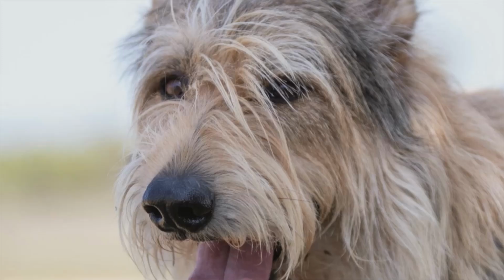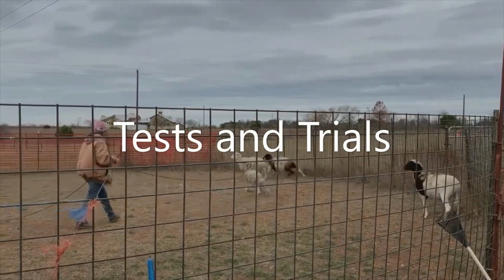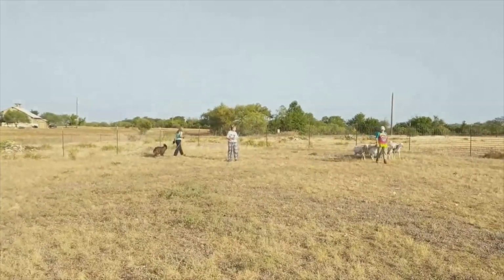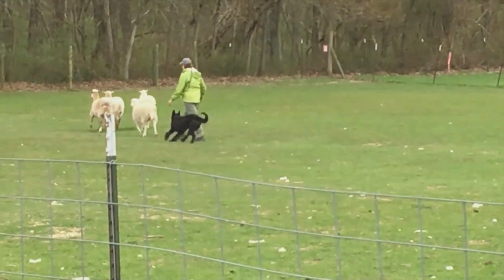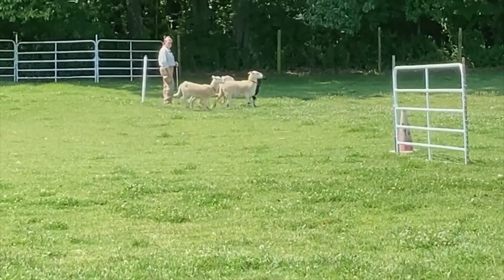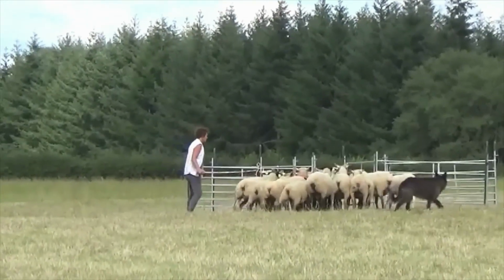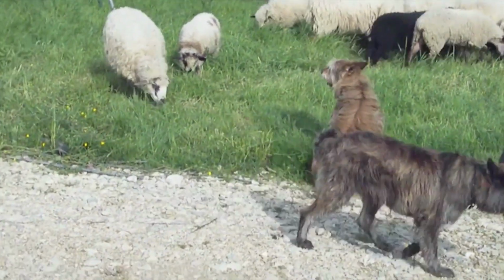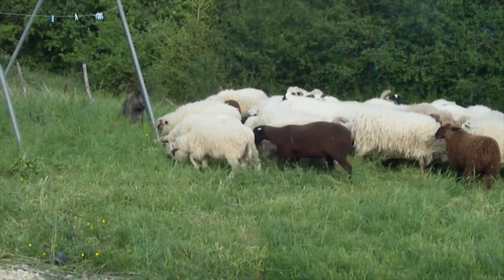Berger Picards Herding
Berger Picard French herding breed. AKC Instinct, Herding Test, Pre-Trial Test, Trialing and Tending. Video of Picards working large flock and trialing. Great introductory information,